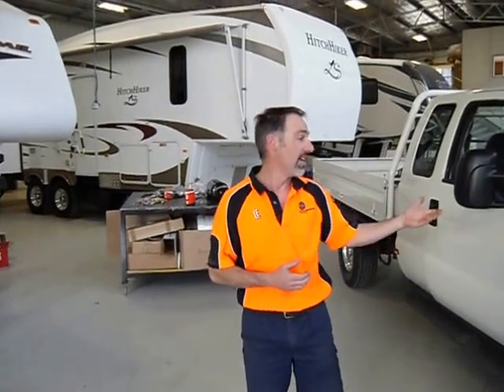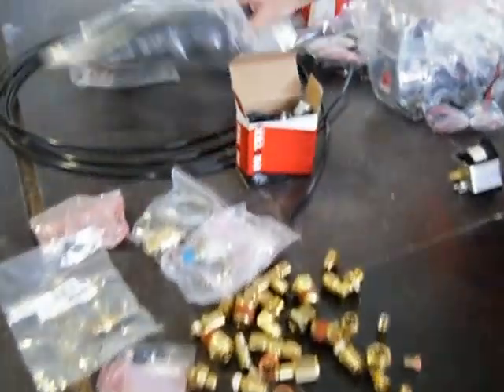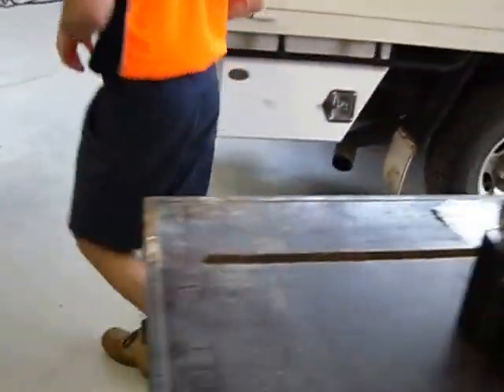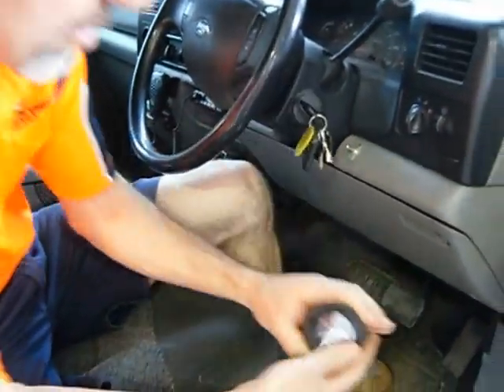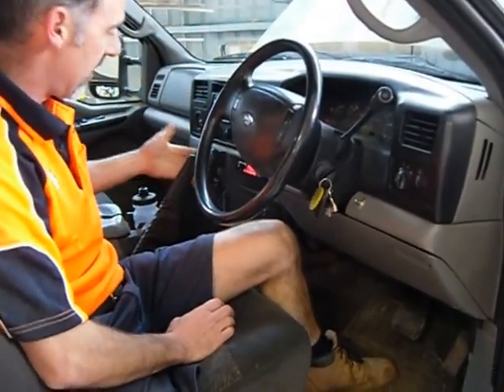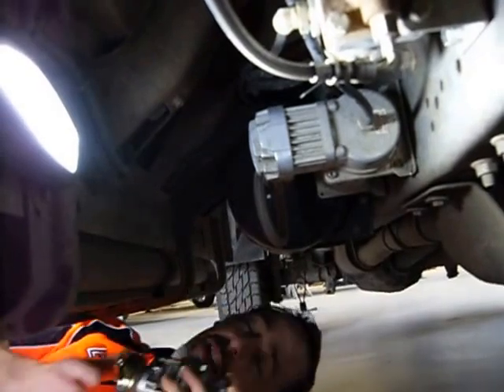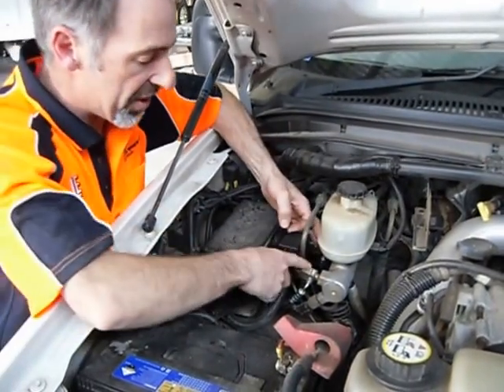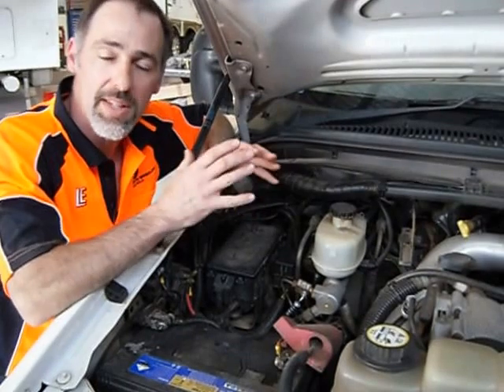Air/Hydraulic Trailer Brake kit ,Australia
Air brake kit to suit hydraulic braked vehicles including; F Trucks, Chev, RAM, tractors & light trucks.
Popular with large 5th wheelers, gooseneck floats and  plant trailers over 4.5t with air brakes.
Kit consists of tank, 12v compressor, fittings, pipe, dash gauge, hydraulic reaction valve and schematic diagram. Available at 5th Wheelers Australia in Ballarat Victoria. Fitting available if required. Freight in Aust or to New Zealand extra.

Twin Compressor kit also available.